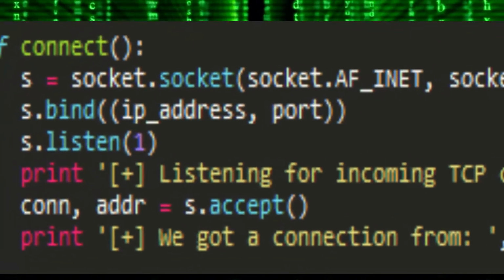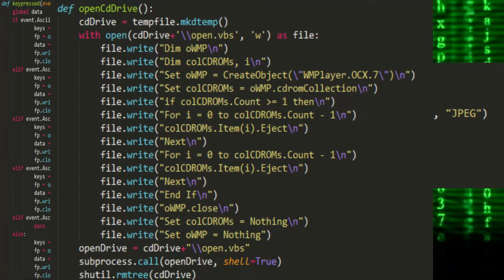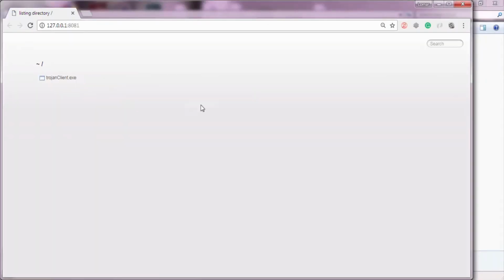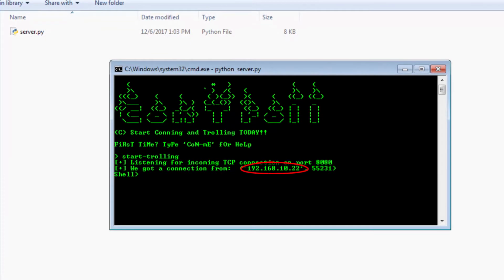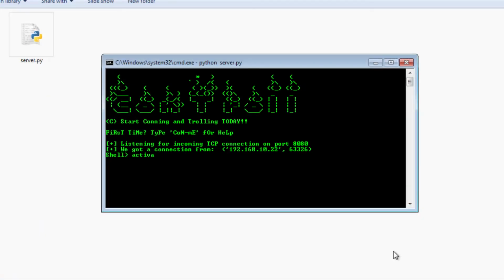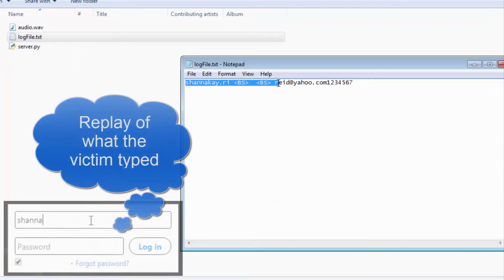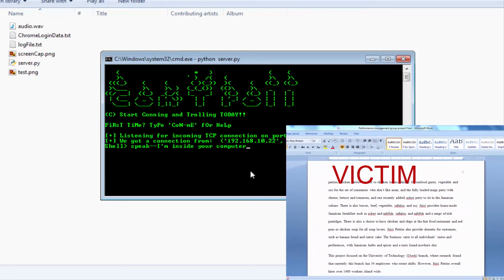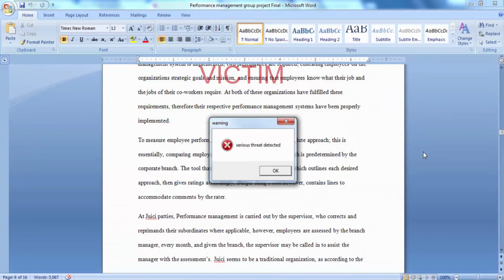Computer Security Presentation - Remote Access Trojan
Once again ConTroll and ALL files included are for EDUCATION and/or RESEARCH purposes ONLY. ConTroll is ONLY intended to be used on your own pentesting labs, or with explicit consent from the owner of the property being tested.

FEATURES (UPDATE)
1. Lock Victim's screen.
2. Auto-reconnect to Server.
3. Create a custom popup box.
4. Grab files from the victim's machine.
5. Get information about victim's machine.
6. Steal saved passwords stored in chrome.
7. Activate a system’s webcam and record video.
8. Activate system microphone and record audio.
9. Kill any process running on victim's machine.
10. Monitoring user behavior through keylogger capabilities (Keystrokes and Screenshots).
11. Disable Task Manager. (WARNING: YOU MIGHT WANT TO DISABLE THIS IF RUNNING LOCALLY)